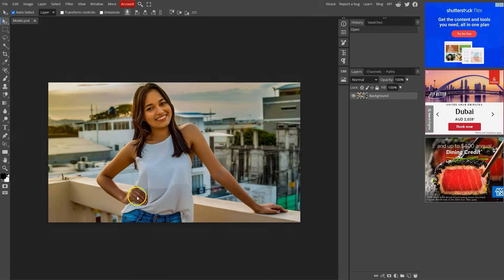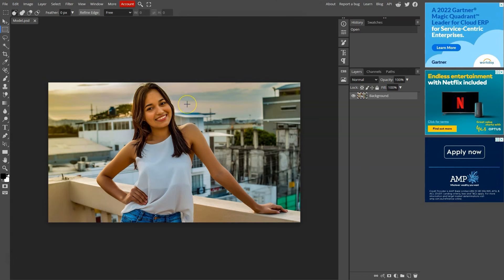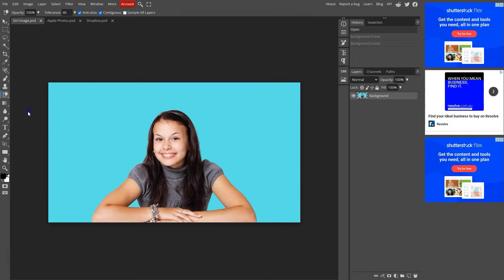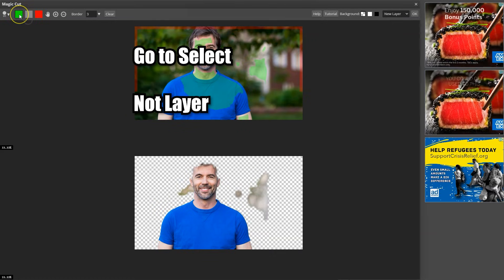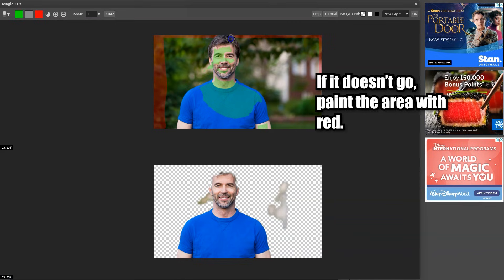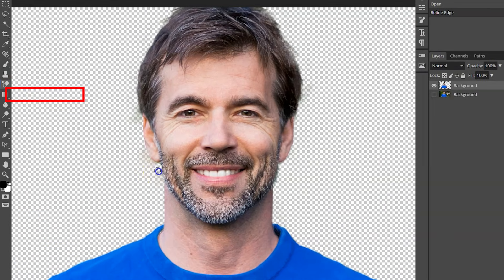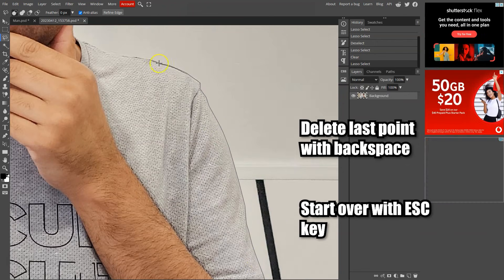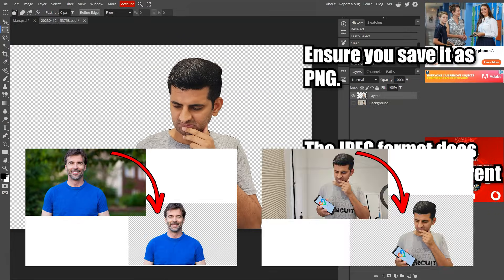How to Remove Background in Photopea - 4 Best Ways For Any Photo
I have used Photopea several times. I have even made tutorial videos. While making thumbnails for my YouTube videos, I often remove the background first.

In this video, you will learn the process that I use to remove background. The video is the answer to: how to remove background in Photopea.

Depending on your image and its complexity, you can use one or all of those methods. I have explained which method is good for what image types. Click the below timestamp to find the ideal way.

Chapters
0:00 Intro
009 Method One (Easy and Fast)
0:36 Method Two (Solid backgrounds)
1:17 Method Three (Works on most Images)
2:28 Method Four (Ultimate method)

The first method uses AI to detect the image background, and with one click, it removes the background. It should work on many images, but it may have difficulty with complex photos.

The second method works great on solid backgrounds. If you have a green, white, or any other solid background, use this tool to remove it quickly.

The third method is slightly complicated because you must learn to use the tool to remove it. However, it is a popular method involving AI and manual work to provide better results.

This is our good old manual method to remove the background. It is a full-on manual, and you must do the work, but because it is manual, it is on you how you want remove the background.